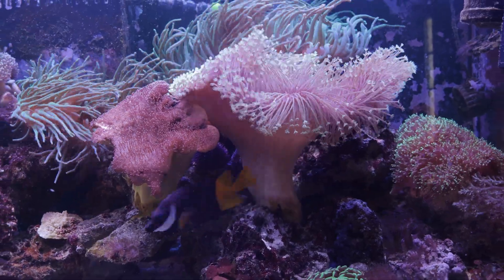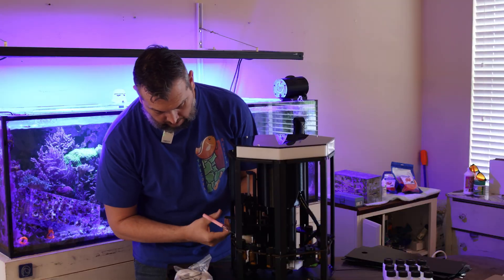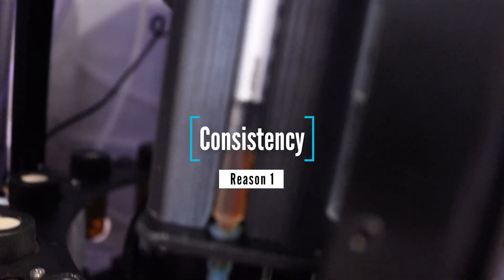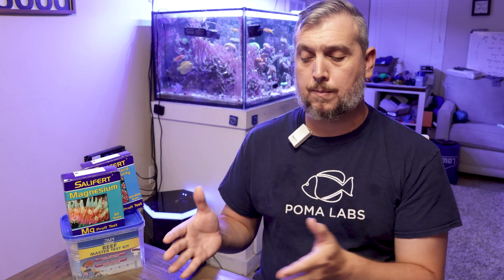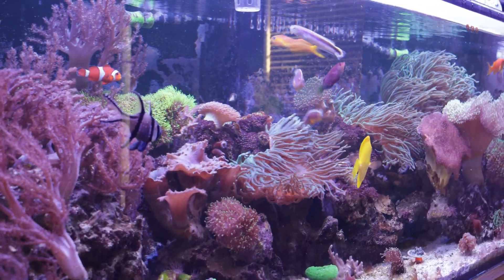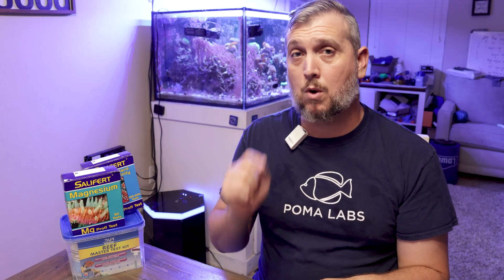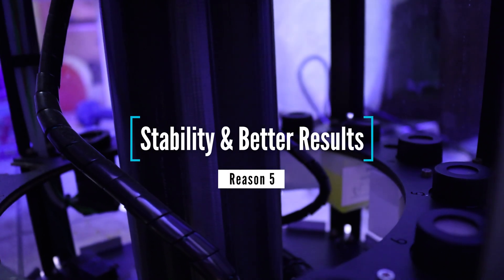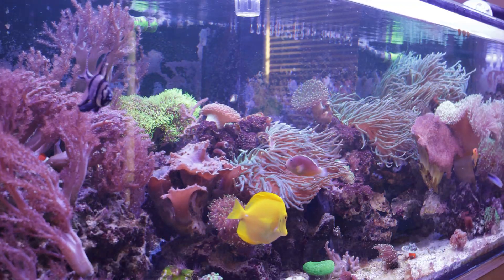Why The Reef Bot Lab is My Reef Tanks Best Friend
The  Reef Bot Lab By Reef Kinetics! Automatic Reef Aquarium Testing makes reef keeping much more enjoyable! The Reef Bot Lab and its reliable consistant aquarium testing has been a game changer when it comes to the health of my reef tank.  I have been using the Reef bot lab for well over a year to auto test my reef tank! Here's my top 5 reasons I think the Reef Bot Lab is your Reef Tanks NEW BEST FRIEND! I share my thoughts about the reef bot lab and share some of my aquariums test results!
Pick up The Drifter a 3D printed Floating fish feeder for your reef tank!

Here are 4 of my favorites!

RODI System - (paid link)
Refractometer - (paid link)

New to the Reef aquarium hobby?  Get Your FREE Reef Tank Start Up Checklist here!

From Reef Kinetics
ReefBot Lab

Automated innovation for sustaining ecosystems.

The ReefBot is an automatic water testing device that monitors your aquarium, tank or pond by running tests periodically, analyzing them and sending you real-time updates via mobile or web app.

Not only can you monitor your aquarium, you can even perform and set up preferred test schedules and let the ReefBot do the rest of the work for you remotely!

What’s even cooler is that you can immediately spot if something is wrong. Our app is very user friendly and you can set customized alarms to track the changes in your aquarium’s water parameters, ensuring key survival of the aquatic life.